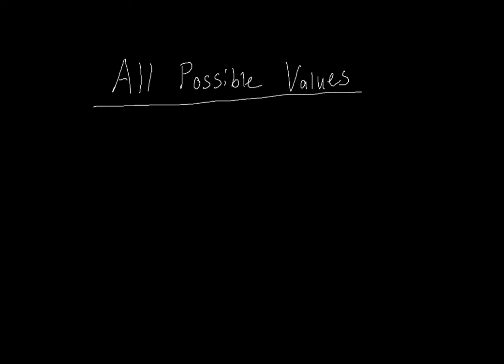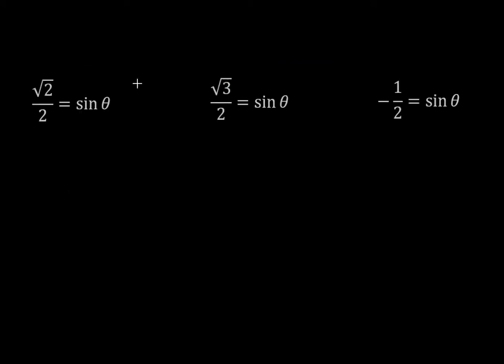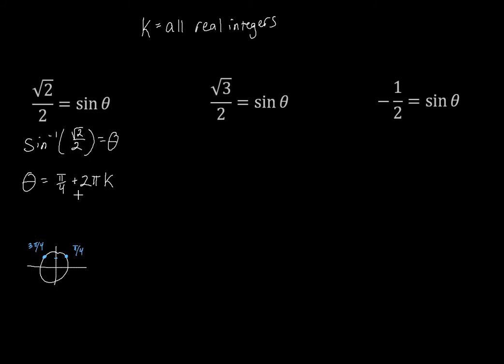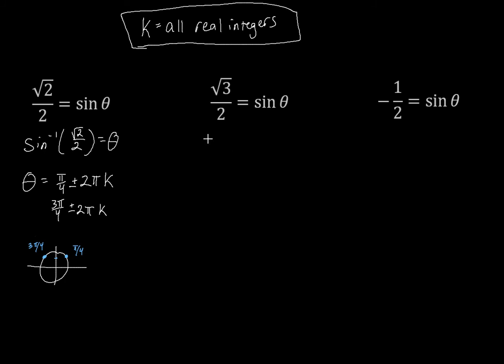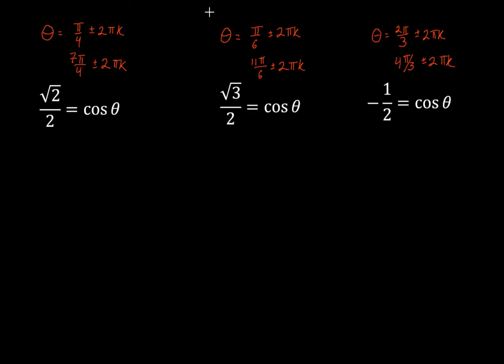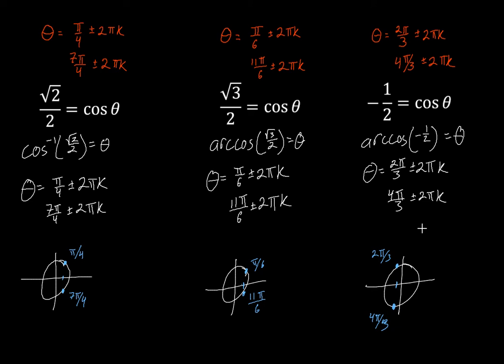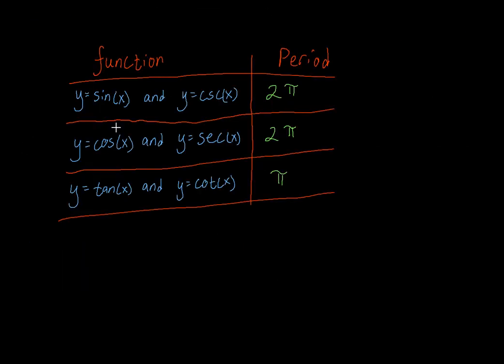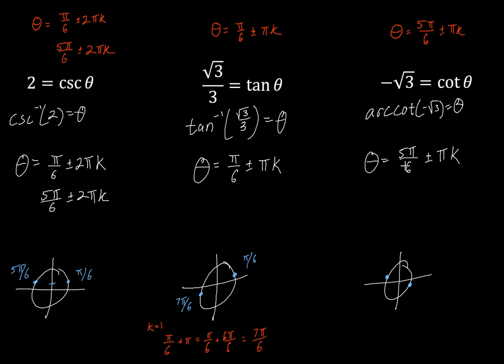All Possible Values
We learn how to solve inverse trig equations for all possible values. This involves looking for all answers (hint: there are infinite, but the answer is not infinity). The bulk of the video is me working through some example problems.